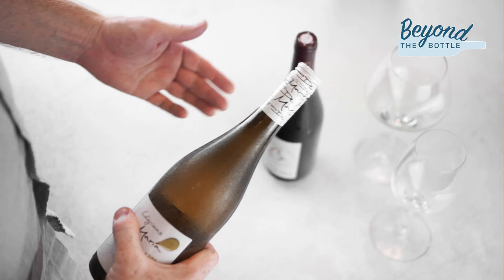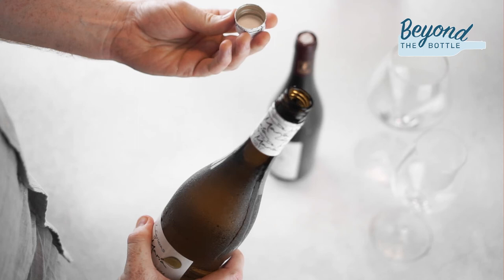How to open a screw top bottle of wine (neat trick)